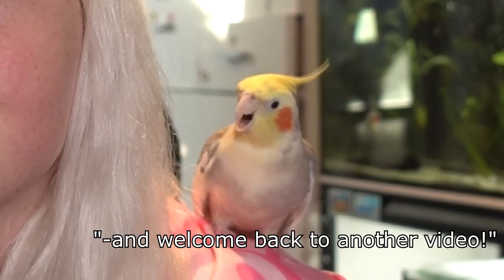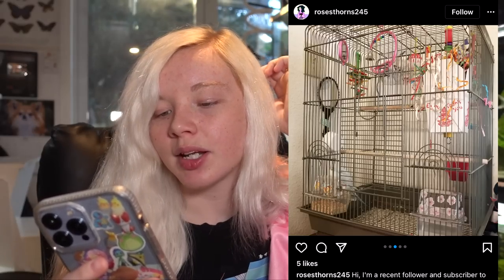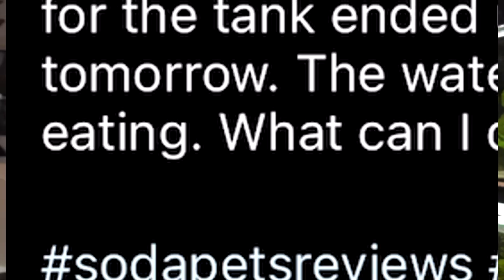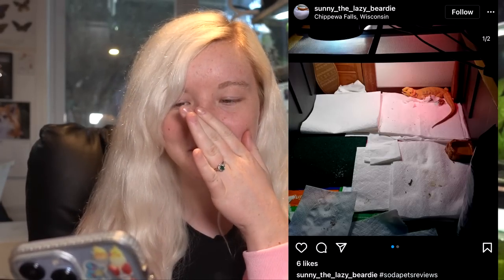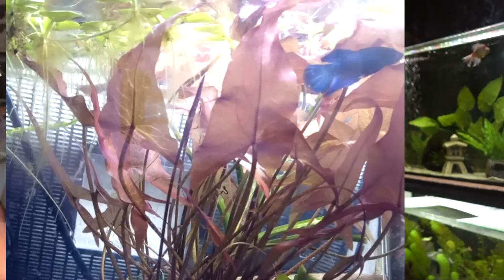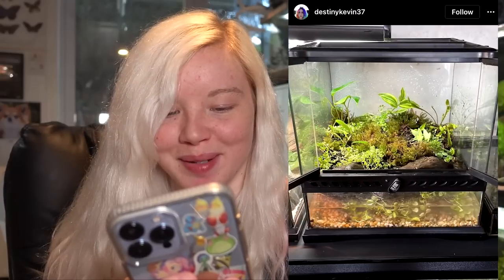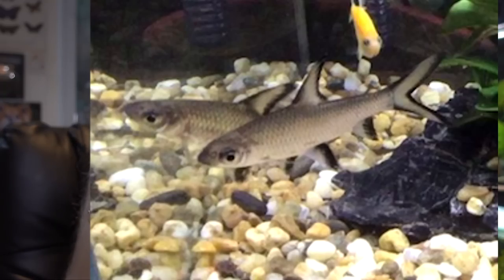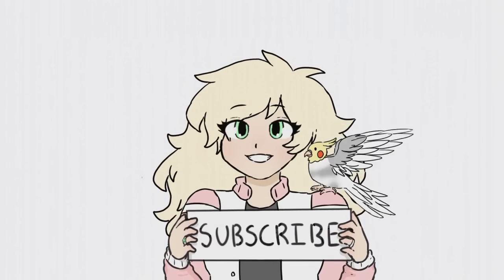Reviewing My SUBSCRIBERS PETS!